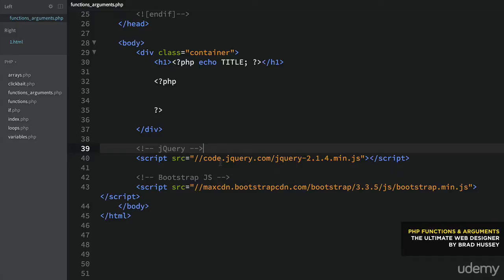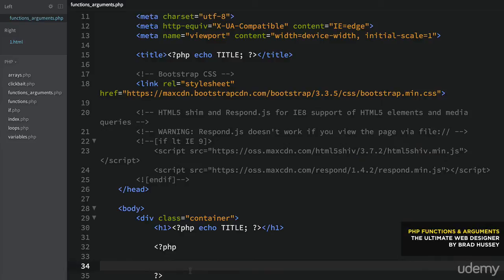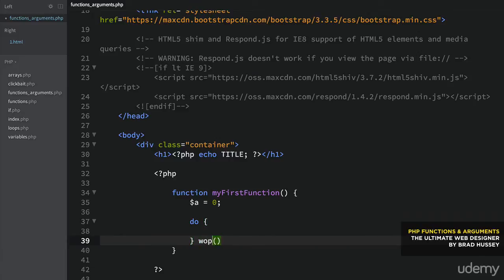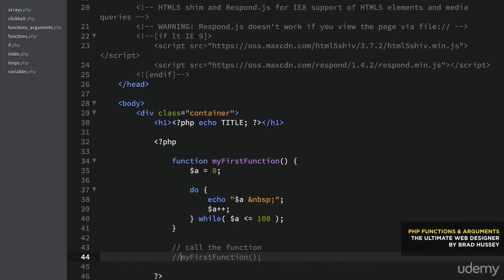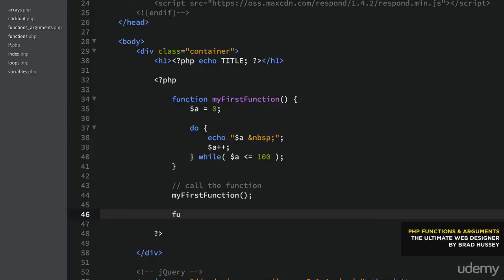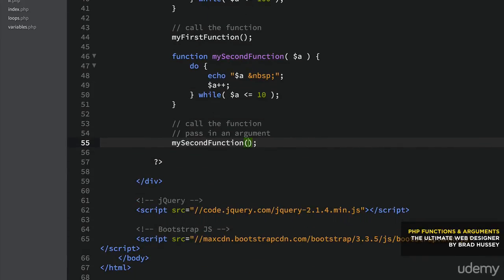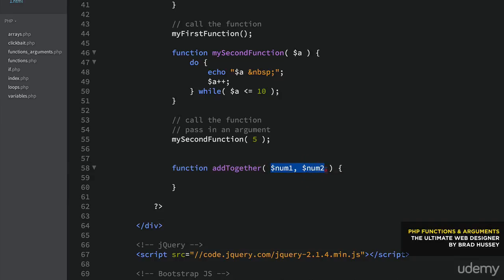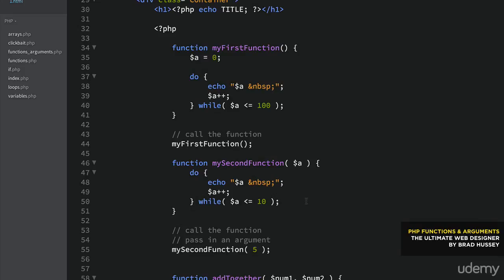004 PHP Functions Arguments